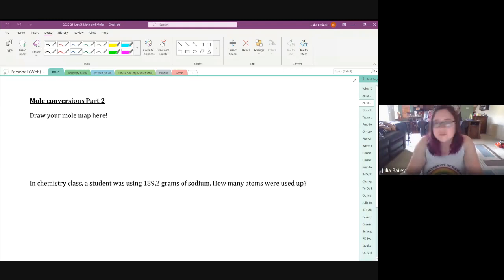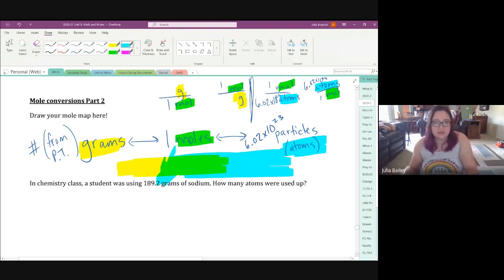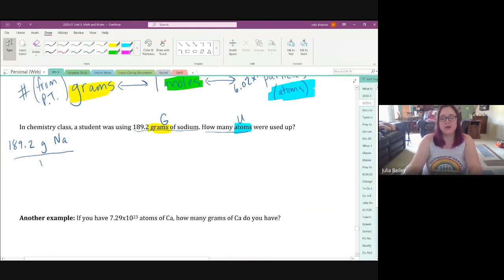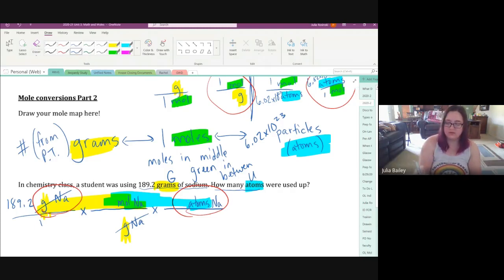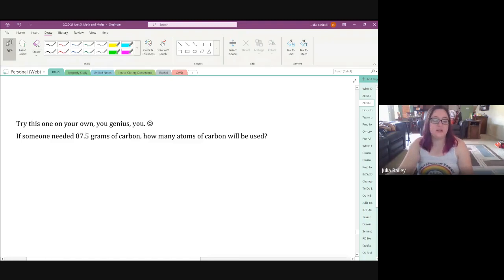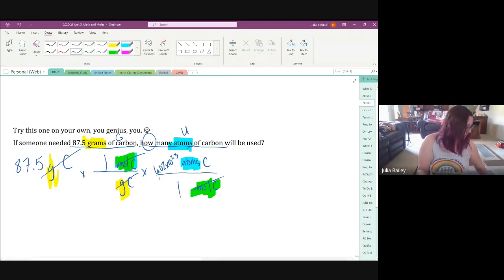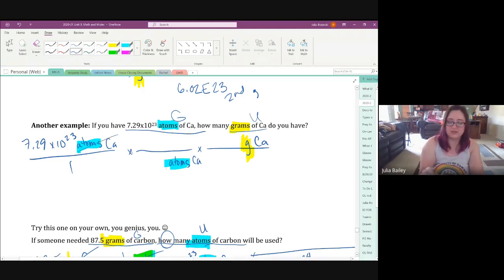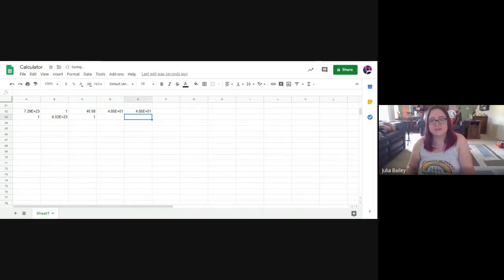Unit 3 Moles & Math: Part 7 (Mole Conversions: 2 Step)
What if you need to convert grams to atoms, or atoms to grams?